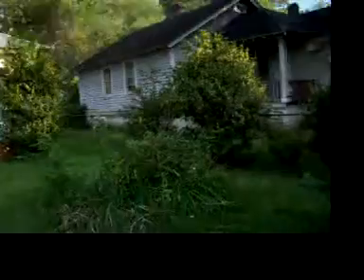Old Garage at Parents house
This house was my fathers childhood home, and my parents live in it today. I love the oldness of this garage and how it still stands today. I enjoy recording parts of just random things in my life and sharing it with everybody.